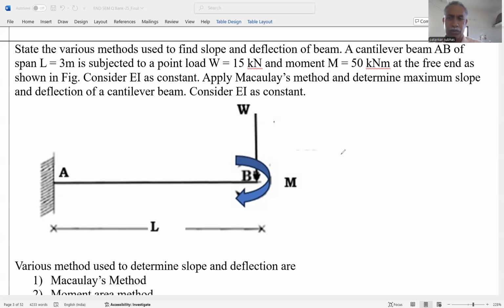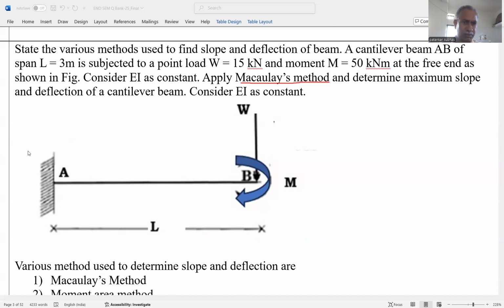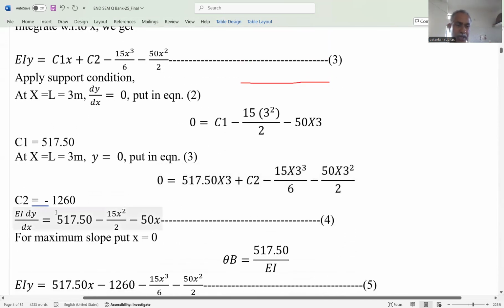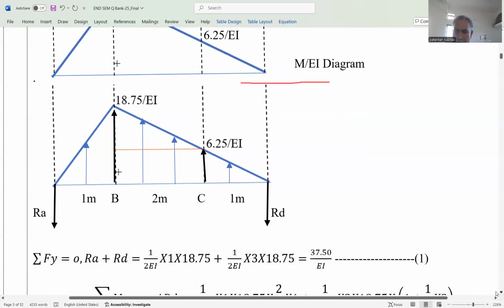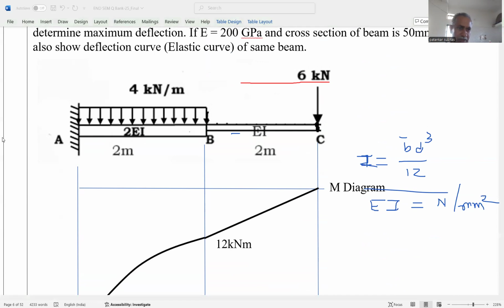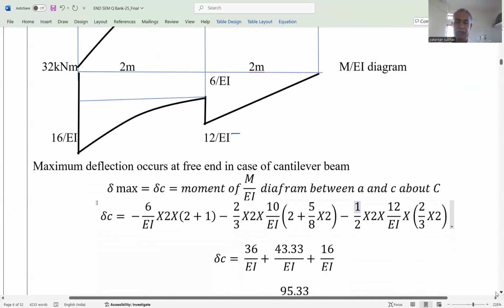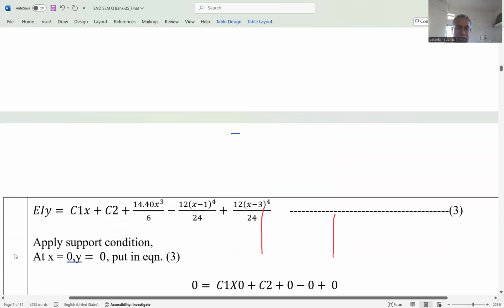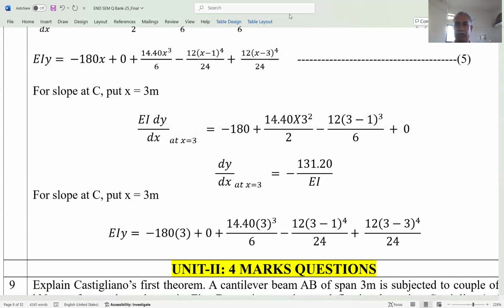Slope and Deflection of a beam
Slope and Deflection of a beam by Geometrical methods like Macaulay's, Moment area and Conjugate beam methods